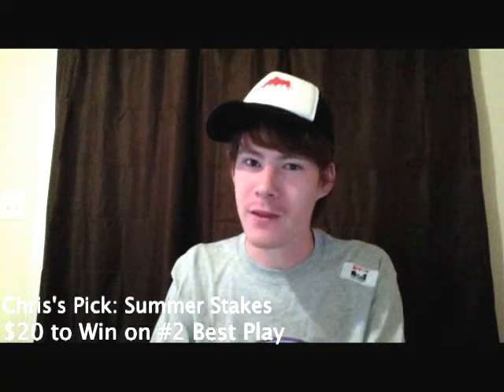Fantasy 'Capping with Chris: Summer Stakes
The Breeders' Cup Fantasy 'Capping challenge heads north of the border this weekend as players try to pick the winner of the Summer Stakes at Woodbine Racetrack in Toronto.  It's one of the trickier races so far in the challenge, with lightly-raced 2-year-olds going a mile on the turf.  Each week, players hope to gain points by selecting the winner of one of the key races leading up to the Breeders' Cup World Championships at Santa Anita Park in November.  In this edition of Fantasy 'Capping with Chris, find out which 2-year-old Chris thinks will take home the prize in the Summer Stakes.